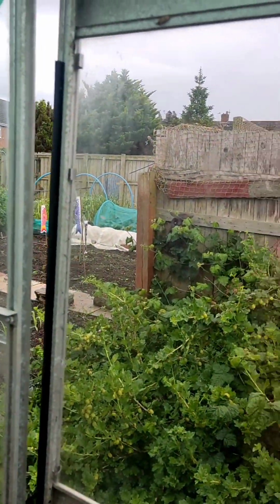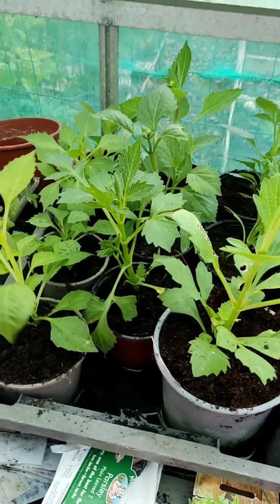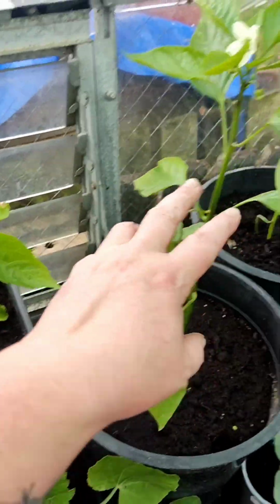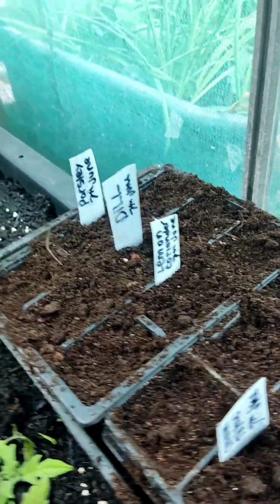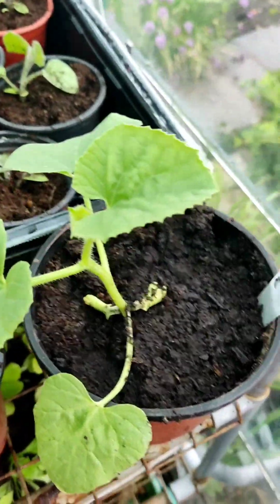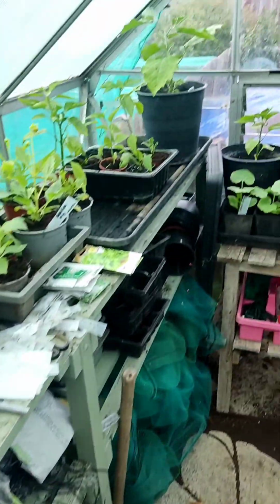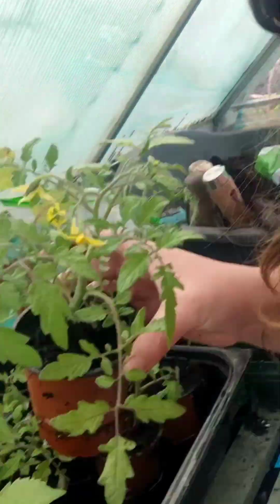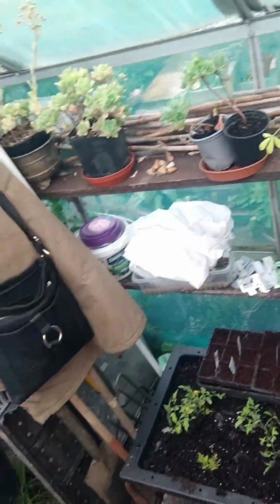Trapped in the greenhouse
I know it's not Saturday now, I was a bit late in uploading 🤣 Trapped in the greenhouse while it's raining.

I live with long-term health conditions and adapt what I do with aids and pacing.